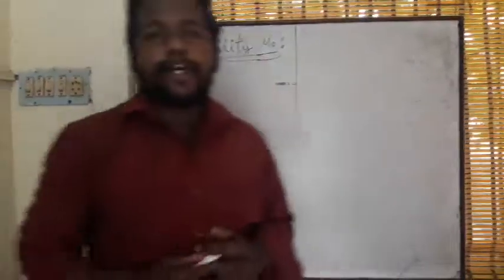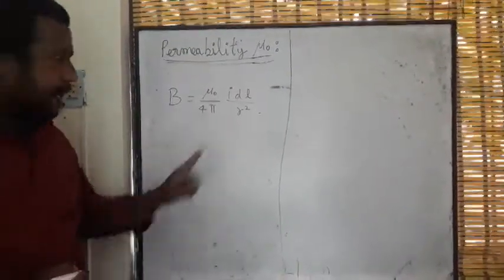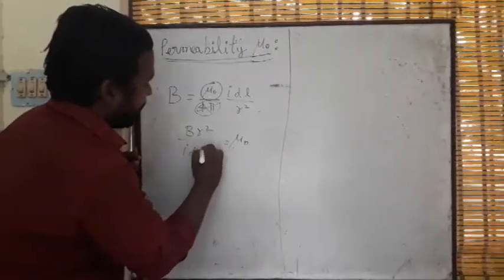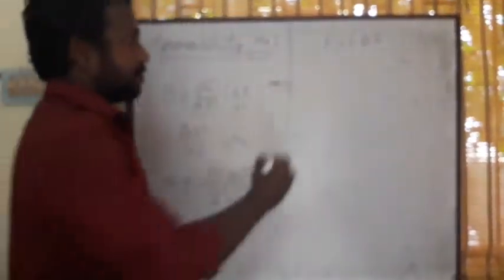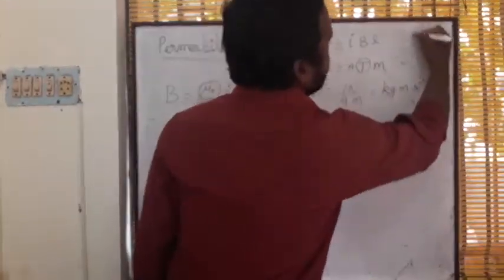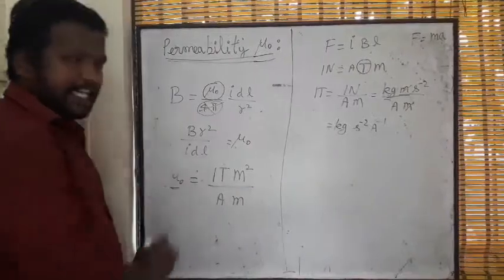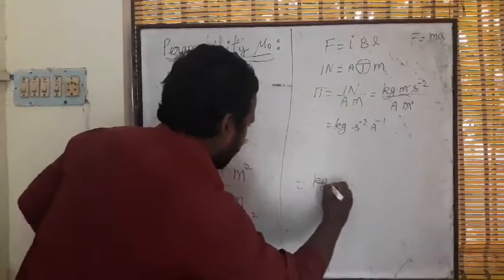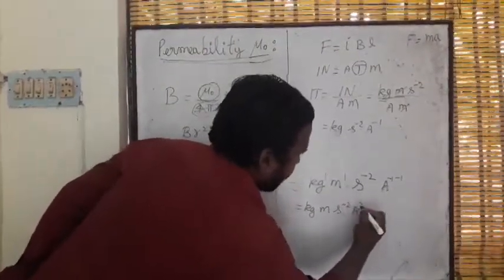Permeability SI unit and dimensional formula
physicsmanibalan SI unit and dimensional formula for permeability